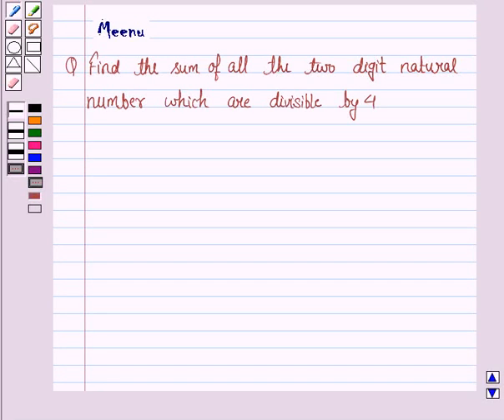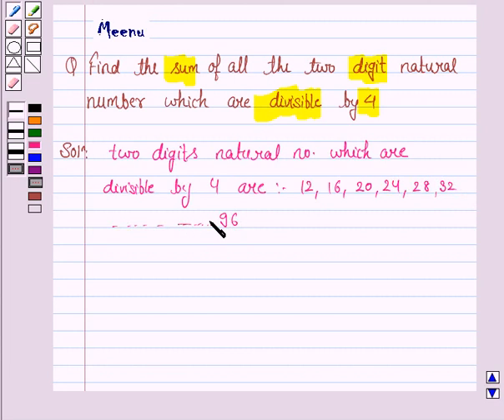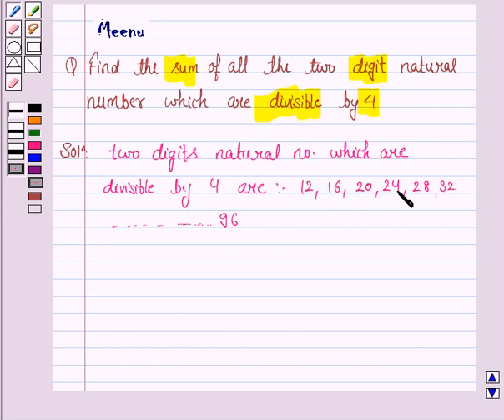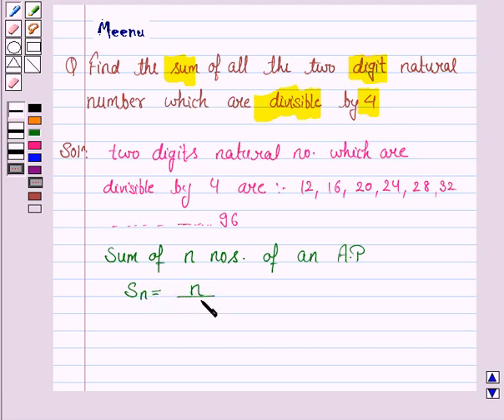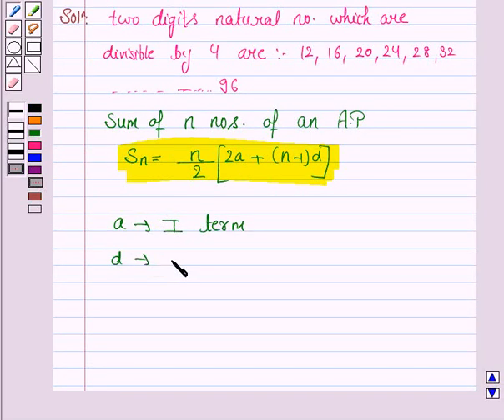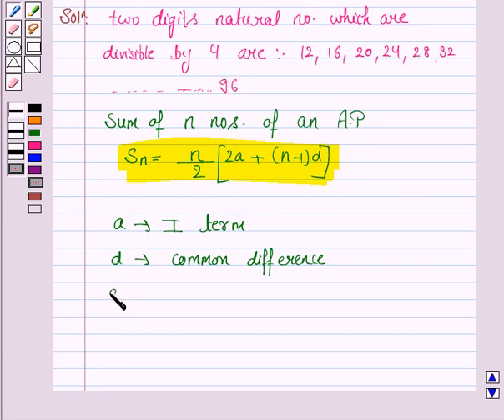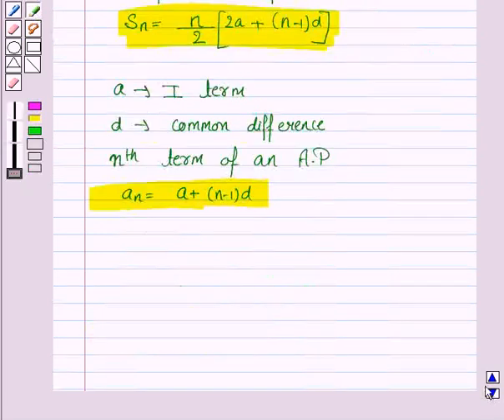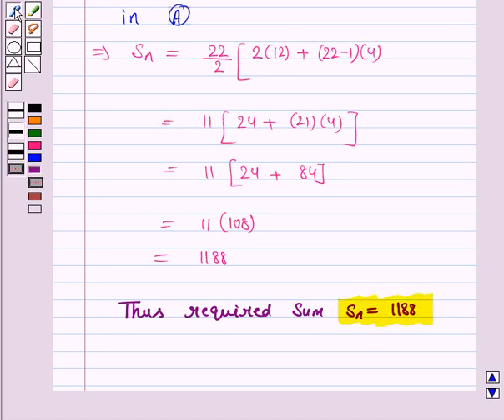Maths X CBSE A 2006 1 6